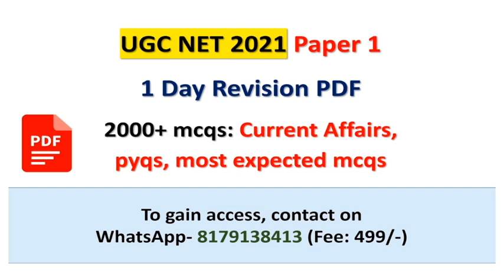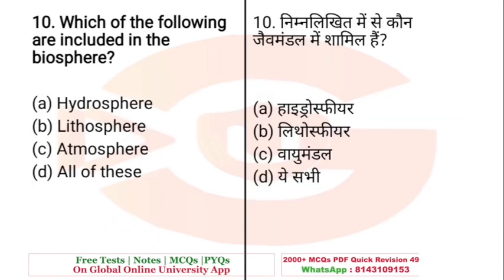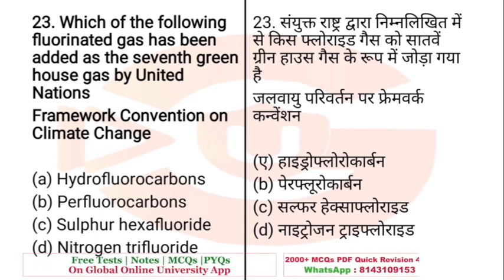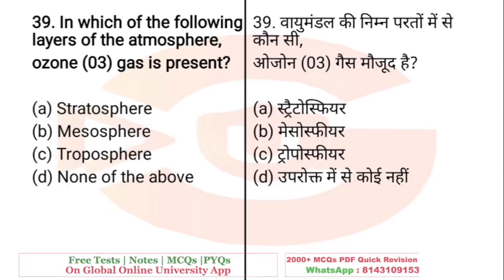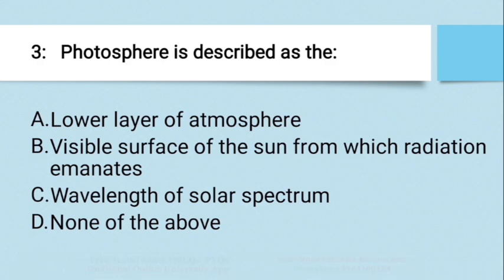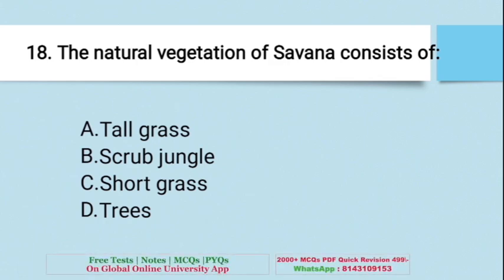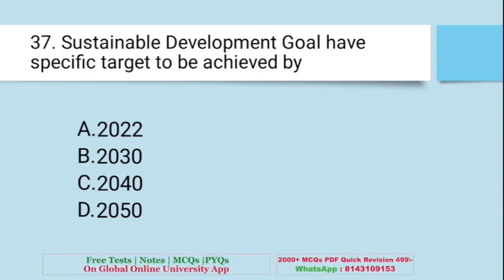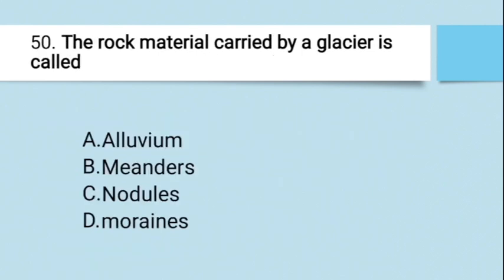100+ Repeated MCQs from People Development & Environment | Superfast Revision | UGC NET 2021 Paper 1